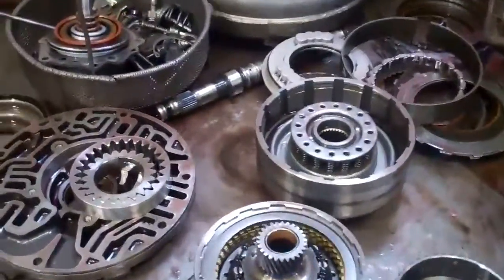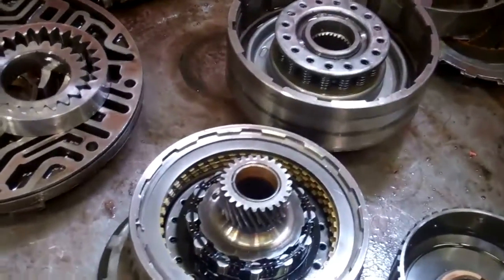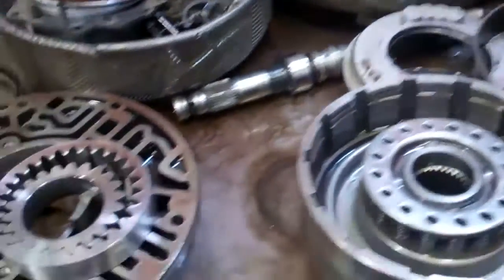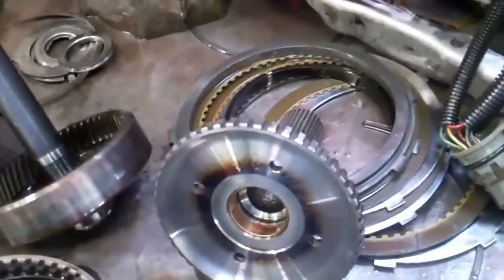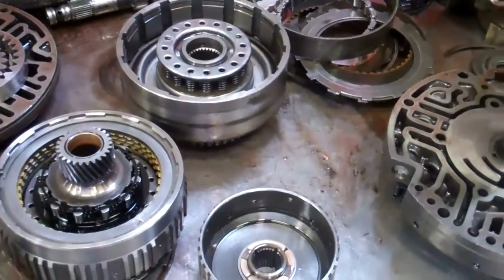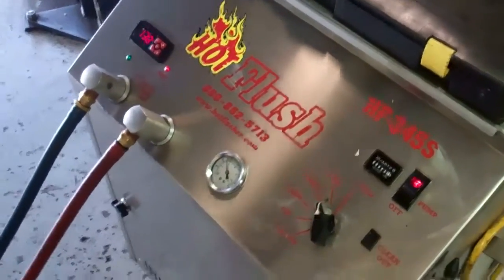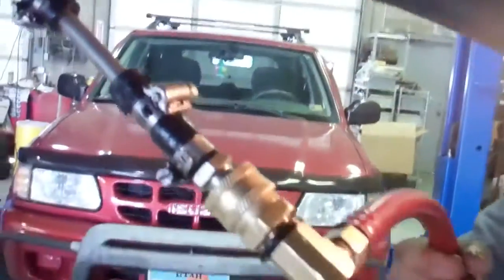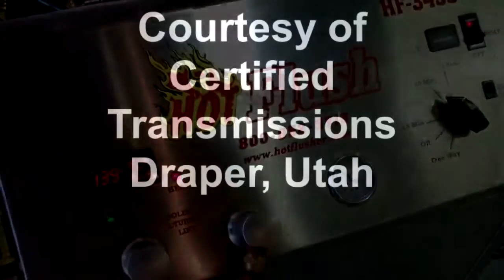Randy's Suburban Transmission Show N Tell